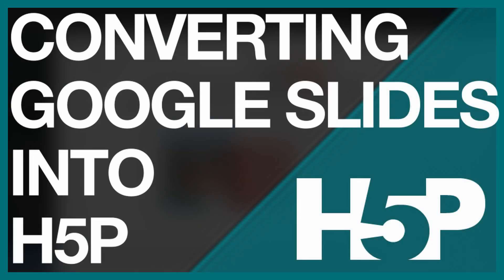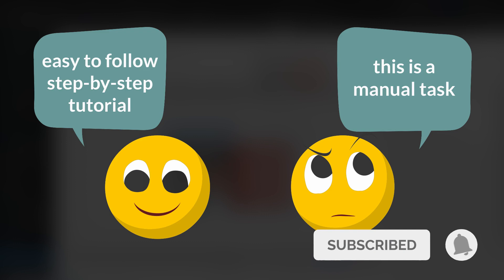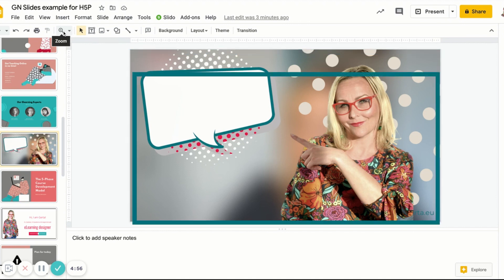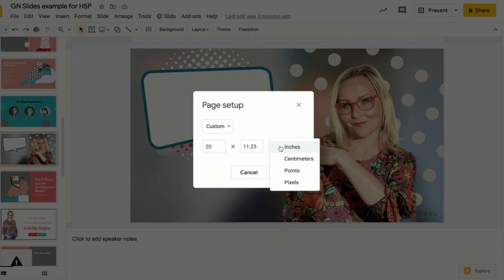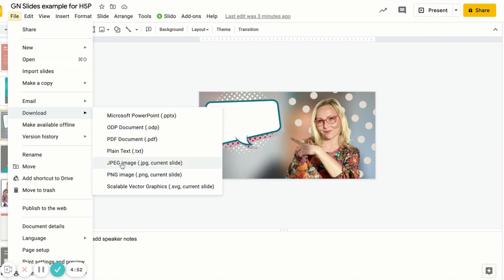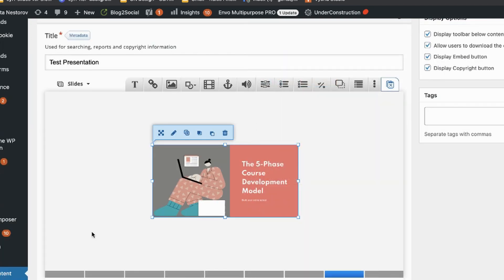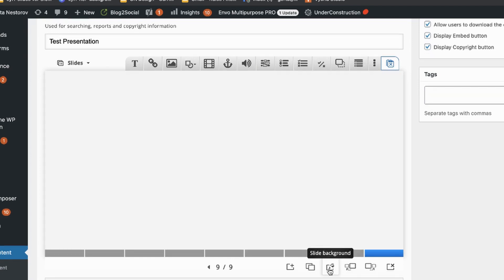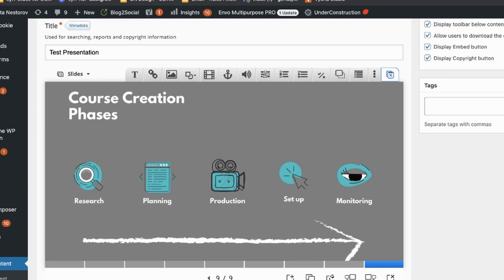How to convert Google slides into H5P presentation?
This post explains what to do to re-use your Google slides in an H5P presentation.  It is a step by step tutorial showing how to change slides aspect ratio, how to download your slides and how to upload them into  the H5P presentation.

Sections:
Step 1 - Change Google Slide aspect ratio to match H5P ratio 1:22
How to change Google slide aspect ratio 2:05

Step 2 - Save Google slides as images 3:30
How to download Google Slides as Images? 3:57

Step 3 - Upload visuals to the H5P presentation as images or backgrounds 4:21
How to upload an image to H5P slide? 4:41
How to upload a background to H5P slide?  5:18